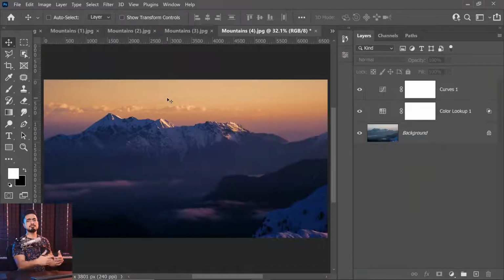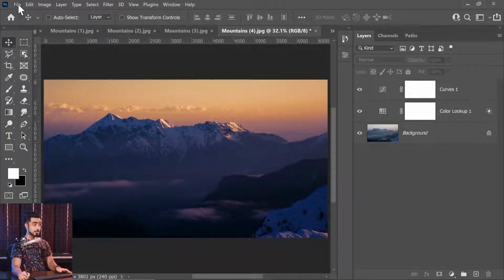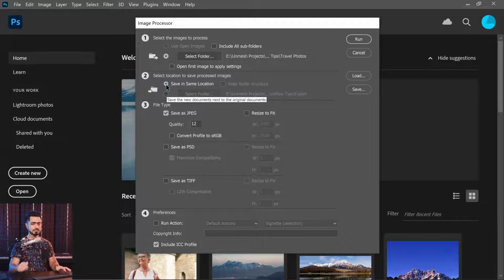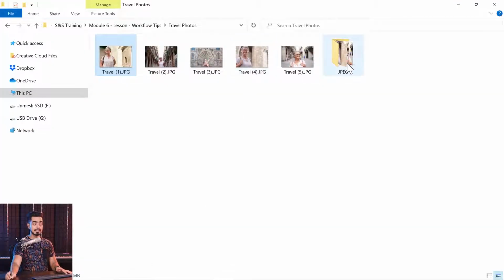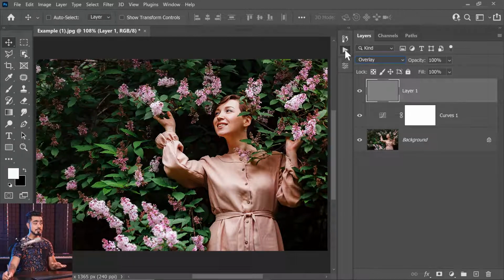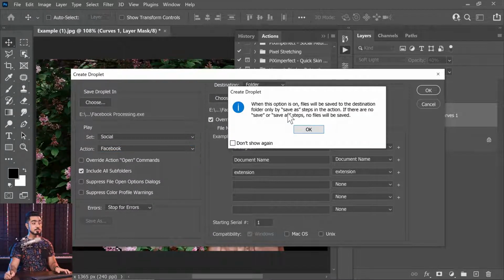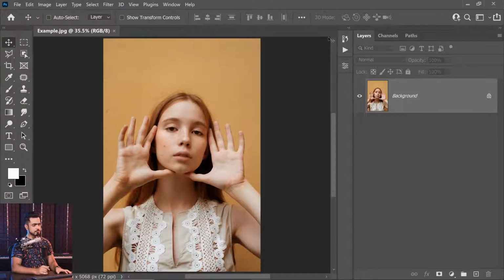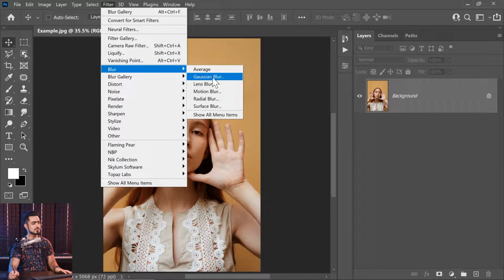Photoshop Easy Photoshop Course 2023 40 Two Efficient Workflow Tips